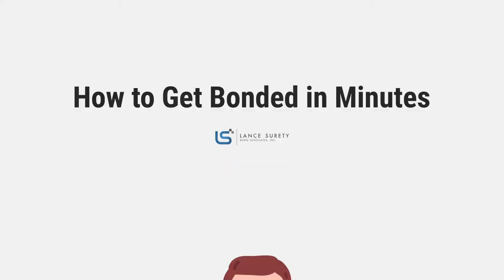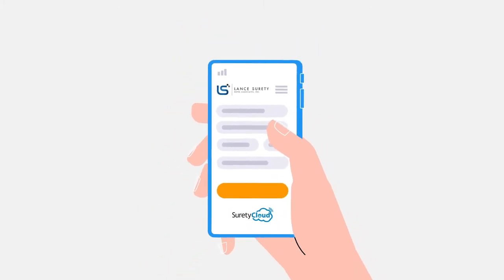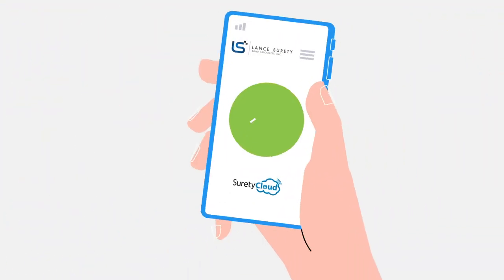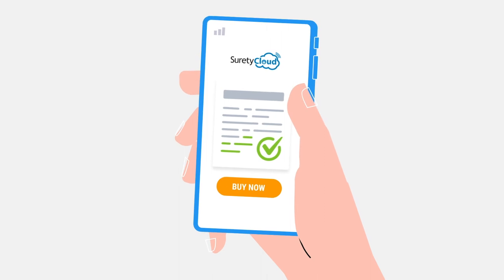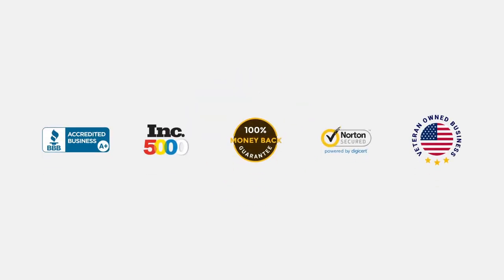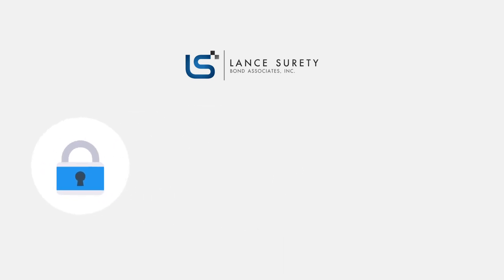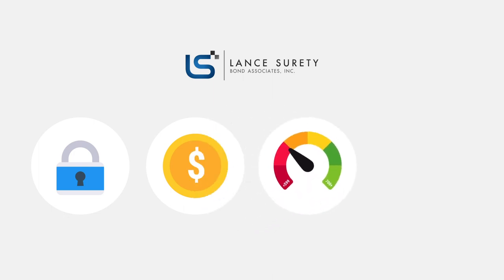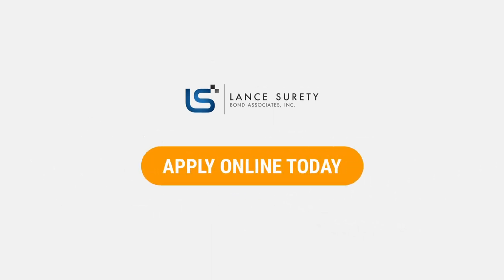How to Get an Instant Surety Bond [2020 Guide]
If you are in need of a surety bond, or want to find out how then look no further! We will show you how you can instantly be approved, and purchase your surety bond through Lance Surety Bonds today! today!